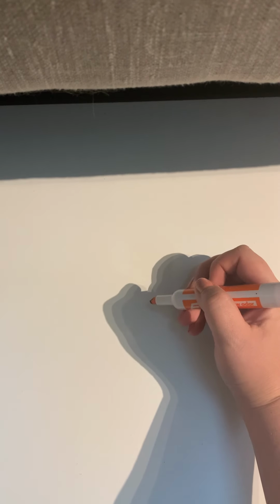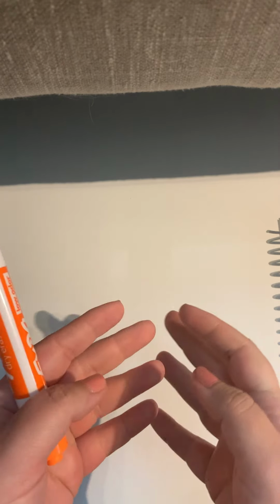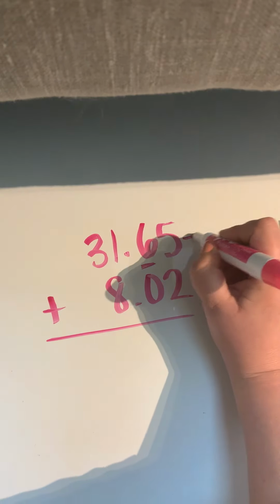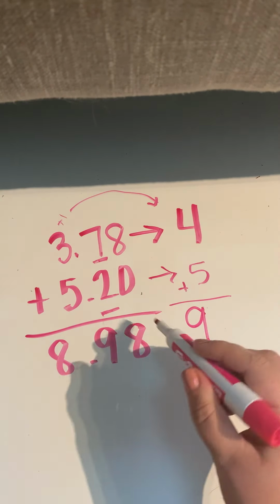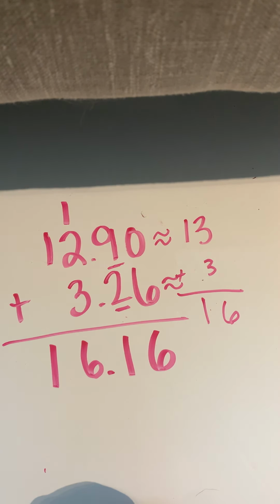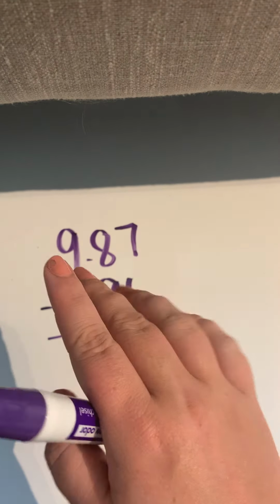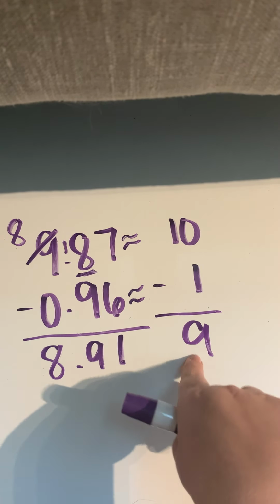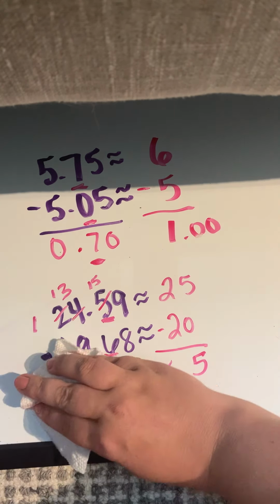Day 12 estimating decimals with adding and subtracting